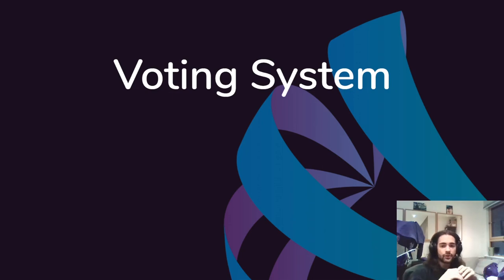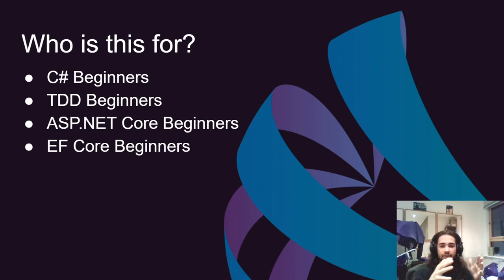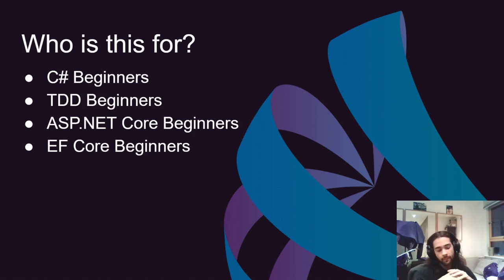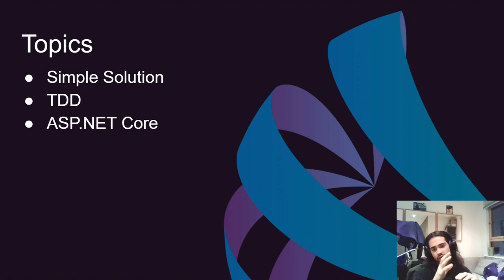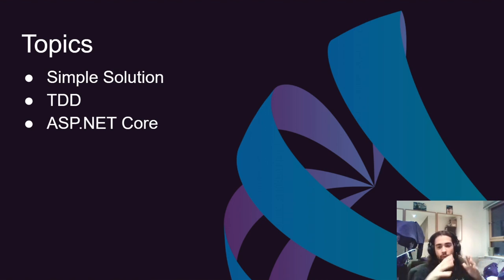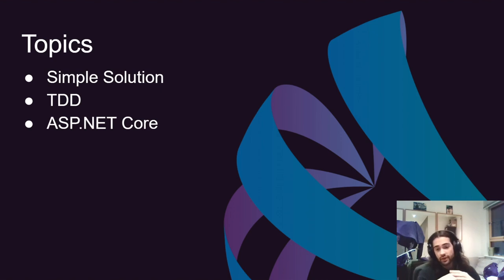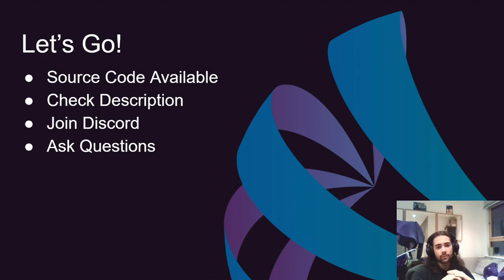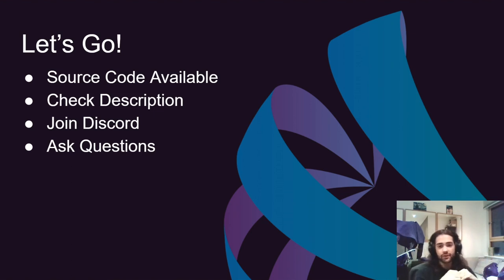C# ASP.NET Core 3 - Voting System - Introduction (Beginner Tutorial)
Welcome to another beginner tutorial series where we learn how to build a voting system. In these series we will practice C#, thinking in abstractions, TDD, xUnit, Moq, ASP.NET Core 3 and Entity Framework Core.